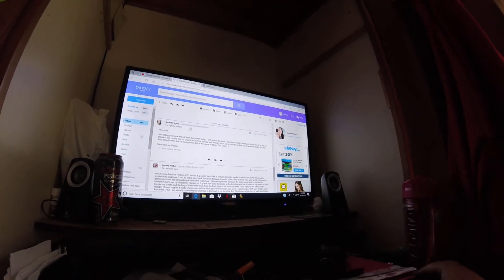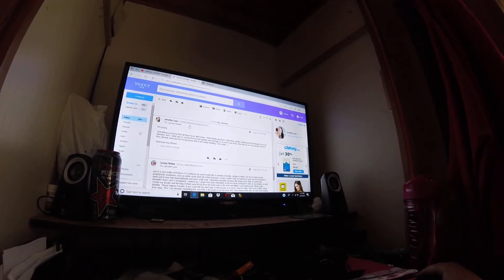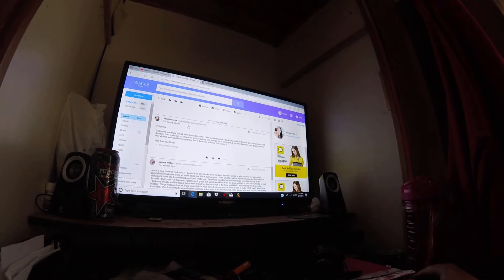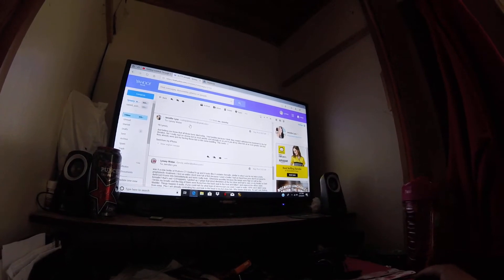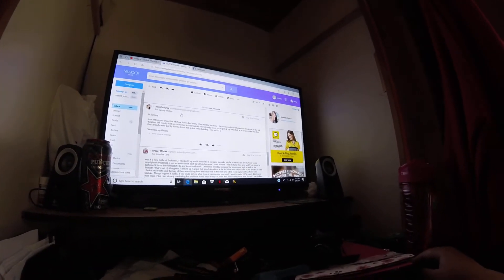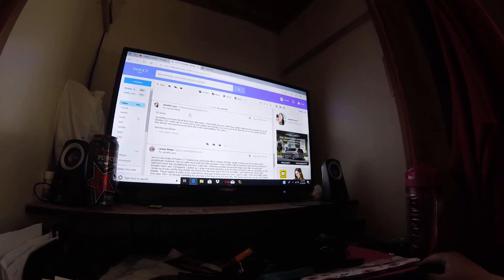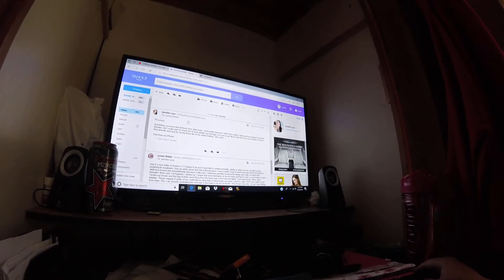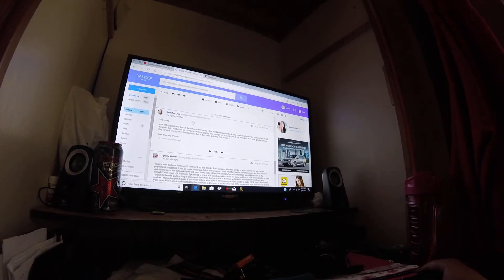Sad update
Jennie just emailed me, she hasn't announced this so please don't bring it up on her social media yet. I am sad, but things happen. In the end she was trying to protect her other fish. We both don't think it came from my fish room as I treat 2x yearly though I did get new fish they were in QT and the pet store people handled and bagged my fish for her with their bare hands. Live and learn R.I.P Fluffy